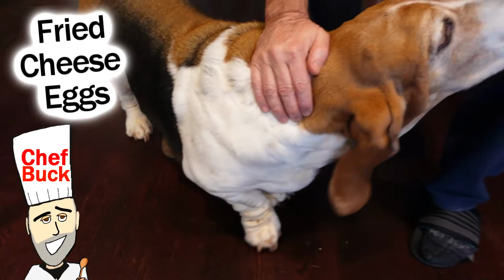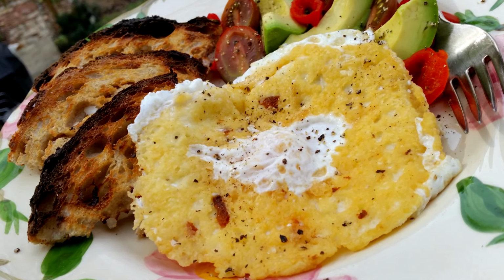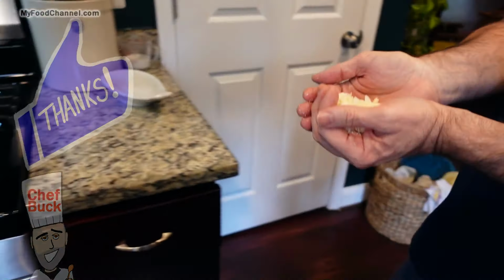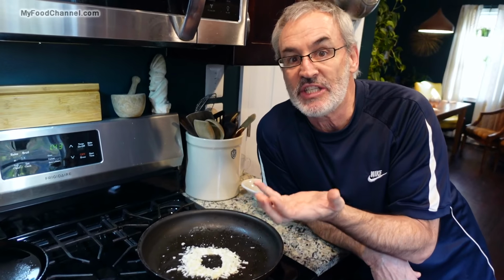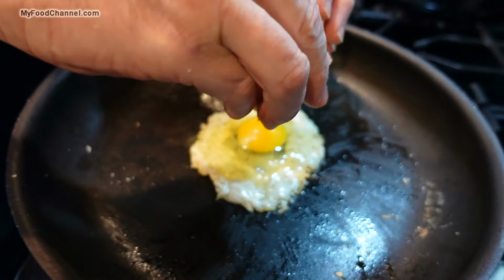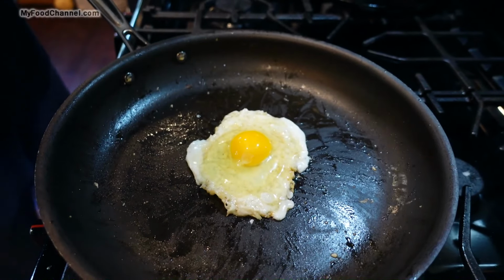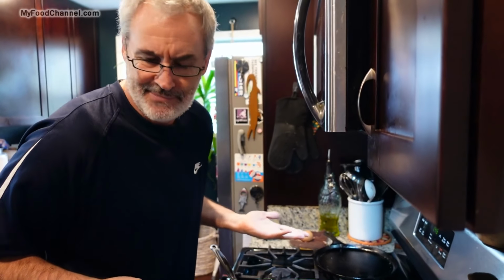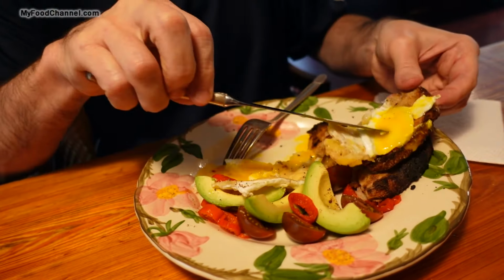Fried Cheese Egg Recipe - Extended Version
If you like fried cheese you can cook it with an egg for a tasty egg recipe. I like to prepare this egg dish with grated Parmesan or Romano cheese. These cheesy eggs look fancy, so it's perfect for a nice breakfast or brunch meal.
Thanks for checking out this fried cheese and egg recipe and find more Chef Buck recipes

Current prices for a NON-STICK SKILLET on Amazon

We include affiliate links for products on our website, so if you make a purchase after clicking on our links, we may earn a commission which helps us produce more videos and drink more coffee :^)                                                                                                We are a participant in the Amazon Services LLC Associates Program, which is an affiliate advertising program that provides a means for us to earn fees by linking to Amazon.com and affiliated sites.

Connect with this media to catch all of my videos...thanks:
PRINT CHEF BUCK RECIPES:

Thanks for checking out this fried cheese and recipe, and all of our recipes.